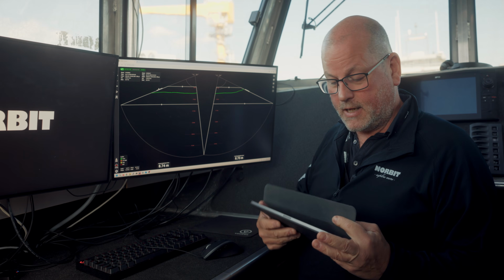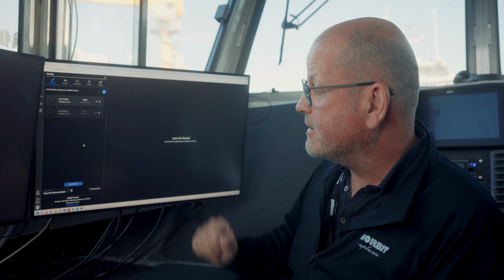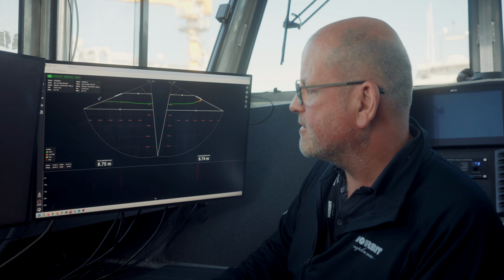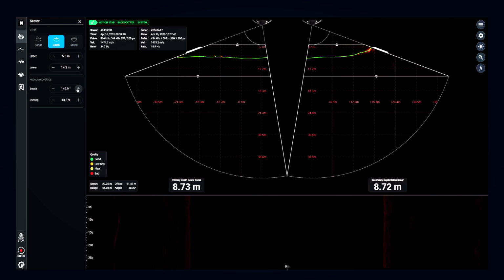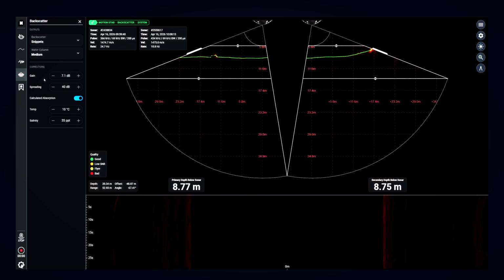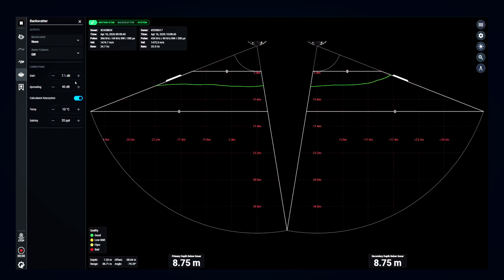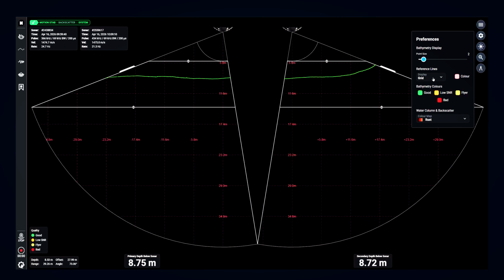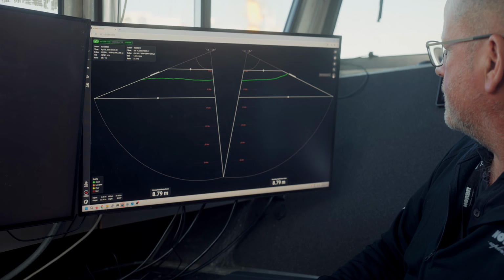Learn More - NORBIT Connect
NORBIT introduces new web-based user interface 'NORBIT Connect' for ROV operations.

NORBIT Subsea has introduced NORBIT Connect, a new web-based user interface designed to simplify and enhance ROV sonar operations. Developed in response to customer feedback, NORBIT Connect provides a more intuitive way to configure and operate NORBIT bathymetry sonar systems while retaining the full functionality of the previous interface. Operators can quickly adjust sonar coverage, gate settings, beamforming modes and imagery parameters through a streamlined interface, while new tools such as on-screen measurement, customisable wedge grid overlays and enhanced visualisation improve situational awareness and efficiency during underwater operations.

Built on a web-based architecture, NORBIT Connect can be accessed from any device connected to the network, enabling remote monitoring and control from elsewhere on the vessel or other connected workstations. By combining familiar sonar controls with a modern, responsive interface and flexible remote access, NORBIT Connect helps ROV operators work more efficiently while maintaining the high-performance imaging capabilities expected from NORBIT sonar systems.